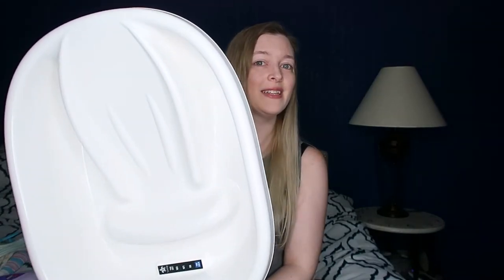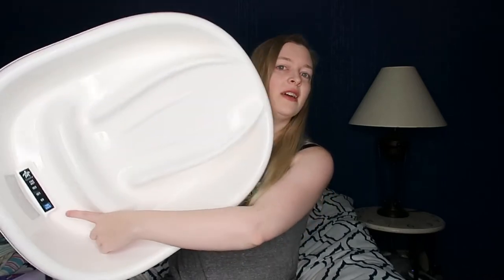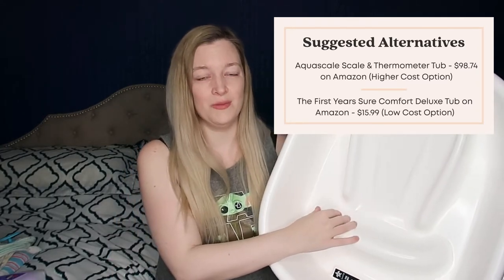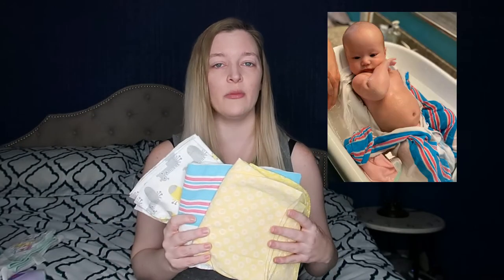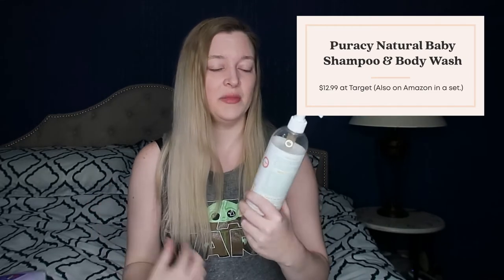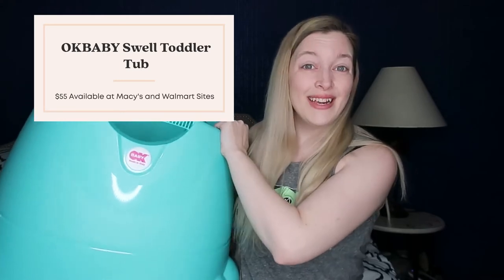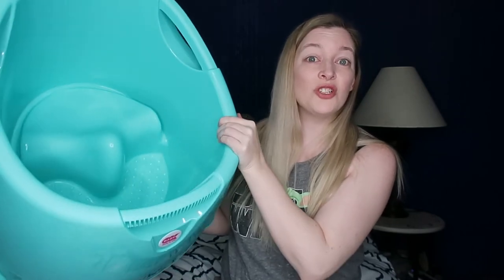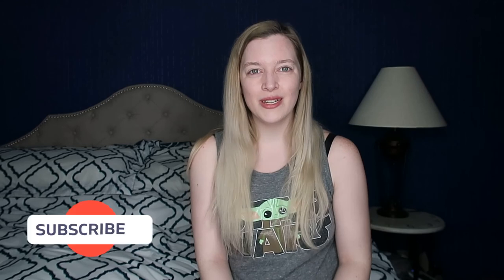0-12 MONTHS BABY BATH ESSENTIALS | Baby Bath Products I Couldn't Survive Without!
As a new parent, it can be confusing to know what all baby needs for bathtime! In this video, I break down baby bath essentials from newborn all the way to 12 months old! (And a little beyond!) Many of these came as discoveries from our time spent in the NICU and even from our own parents. Are there any bath essentials you love for your baby? I'd love to know!